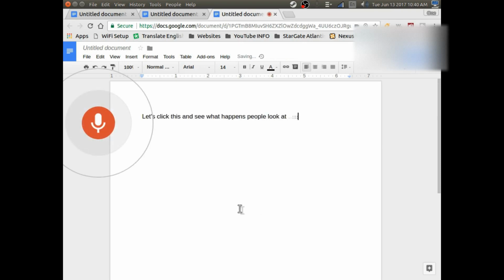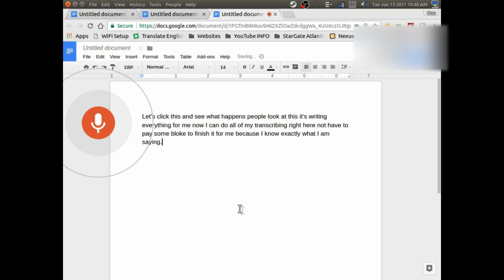😃Transcribe Videos for YouTube 😃Transcribe audio to text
Transcribe all of your youtube videos fast and free. Transcribing audio to text.
Transcribe video perfect for closed captions.
Video reach will be worldwide instead of your home country.

Games I enjoy playing
RPG, Survival and Crafting, Tower Defense, The Elder Scrolls

The PC/Parts Store:

Proverbs for Gamers o.O

By the time the fool has learned the game, the players have dispersed. ~Ashanti proverb

The one who loves an ugly person is the one who makes him beautiful. ~Ganda Proverb

Show me your friend, and I will show you your character. ~ African proverb

Grammarly Addon plus free Pro Week